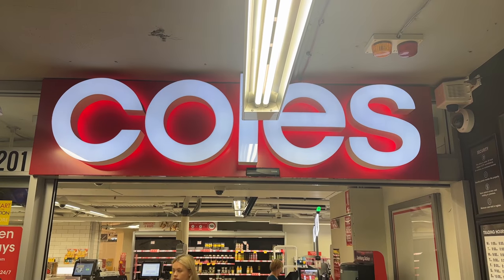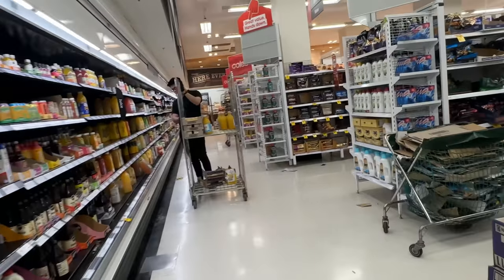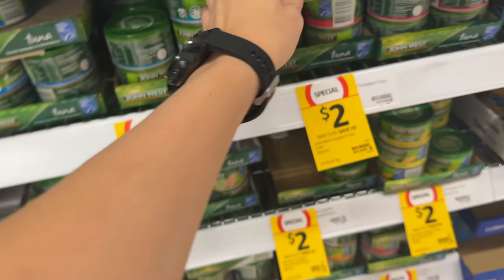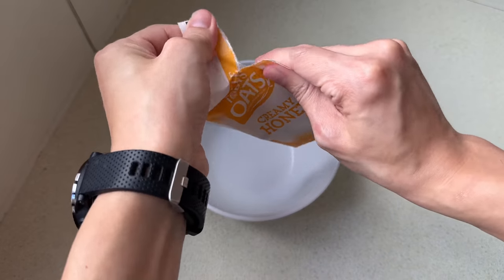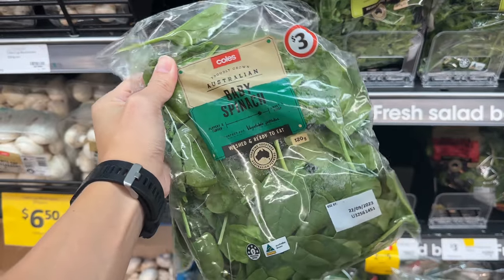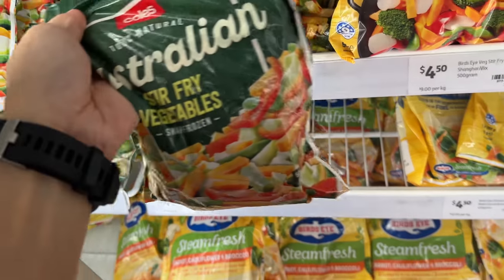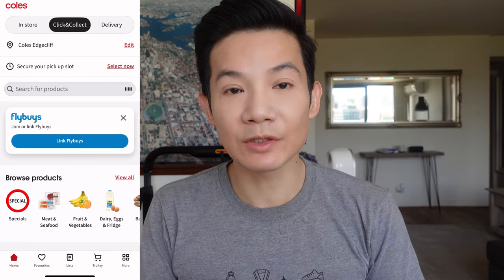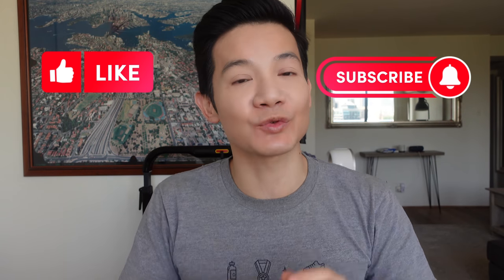CHEAP Grocery Shopping at Coles Australia: Tips and Tricks 2023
In this budget grocery shopping tips video, we'll show you how to shop cheap at Coles Australia. From food basics to store-bought groceries, we'll show you everything you need to know to get the most out of your Coles shopping trip in 2023!

Whether you're a student on a tight budget or just want to save a little money, this cheap grocery shopping tips video is for you! We'll show you how to save money on food basics, like bread, milk, and eggs, as well as store-bought groceries. We'll also share some tips for stocking your pantry and fridge so you can cook meals on-the-go! So be sure to check out this budget grocery shopping tips

Looking to save money on your grocery shopping at Coles Australia?

Check out this informative video where I share valuable tips and tricks for budget-friendly shopping.

Discover how to navigate the aisles, make smart choices, and get the most value for your dollar.

Learn from when to go and how to prepare to make the most of your budget grocery shopping experience at Coles Australia.

Trust me, I've got you covered to navigate through Coles Australia like a seasoned bargain hunter. Its definitely information I think many would benefit from given the current economy climate in Australia

Watch now and start saving on your next trip to Coles!

I'm also on Tiktok and Instagram with the same handle @phatlifeproject and would love to be friends with you there!

00:00 Introduction
00:49 Best Time to Go To Coles
01:23 Budget Grocery Shopping to Meal Prep for 5 days
03:45 How to Preview Coles Weekly Specials + SUPER SPECIALS!
04:36 Outro